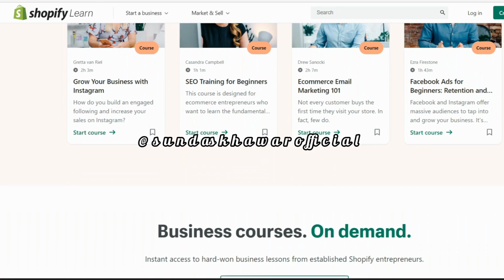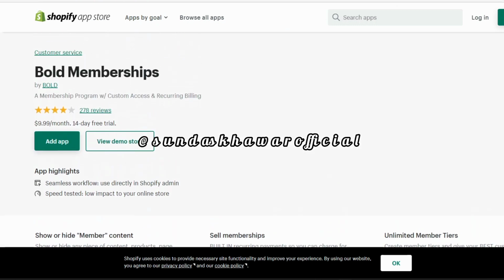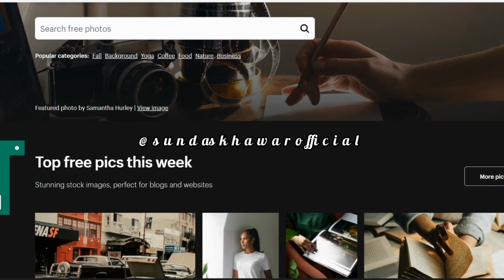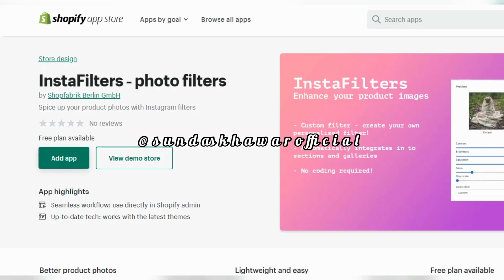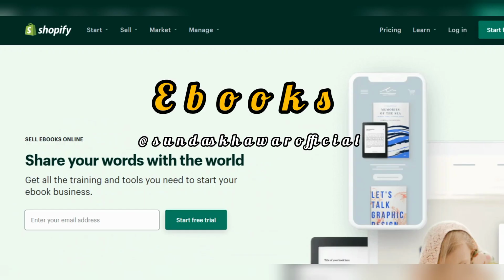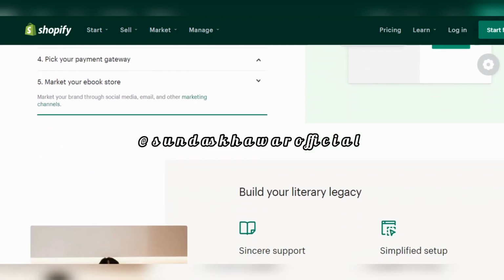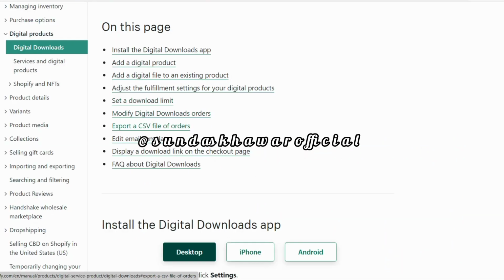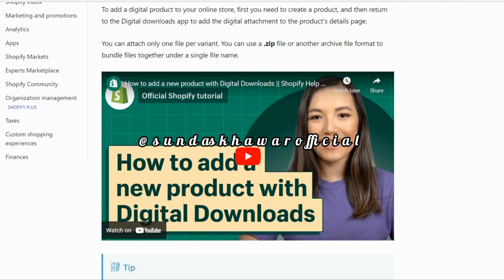Top 15 Profitable Digital Products To Sell Online on Shopify & Earn Money in 2022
shopify
shopify store
shopify tutorial
dropshipping store
ecommerce, online money
business video
business strategy
ecommerce strategy
digital products to sell
how to sell digital product
digital product niche
dropshipping digital products
 how to sell digital products online, How To Find Winning Digital Dropshipping Products  dropshipping tutorial
digital product ideas
winning products 2022
I tried shopify dropshipping
Top 10 Digital Product Ideas For Dropshipping On Shopify
what are digital products